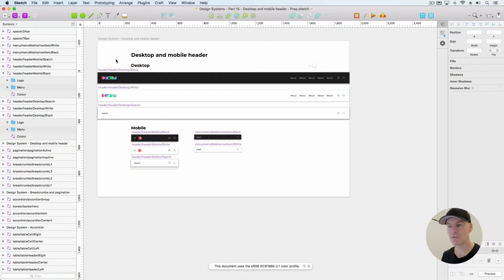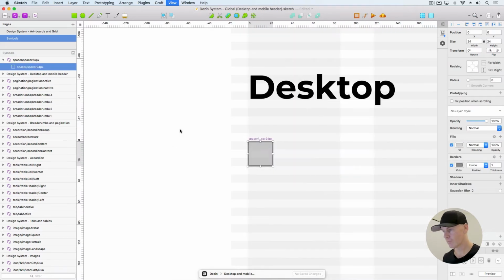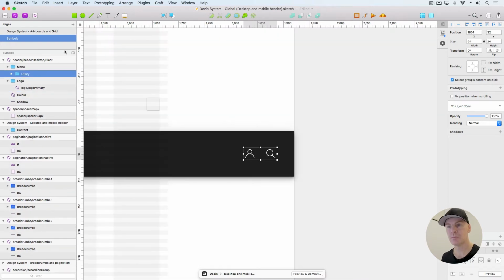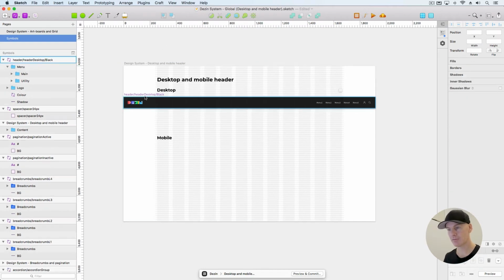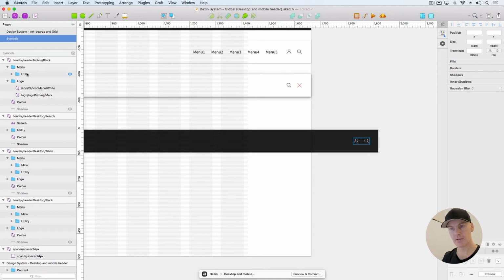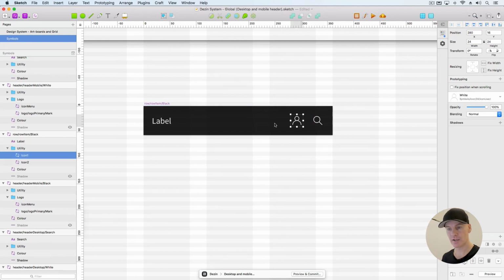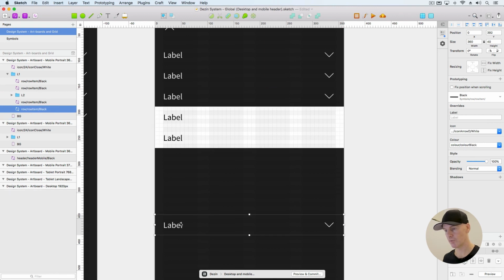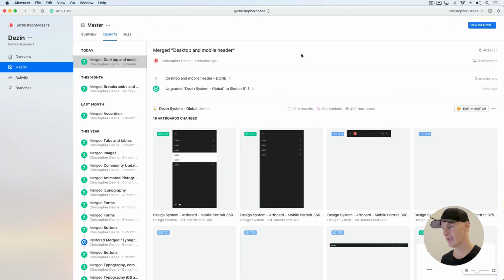Design Systems, part 15: Desktop and mobile header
This time we use the elements we’ve been creating during this series to create nested symbols of a header for desktop and mobile, a full-header search bar and a mobile menu 😀.